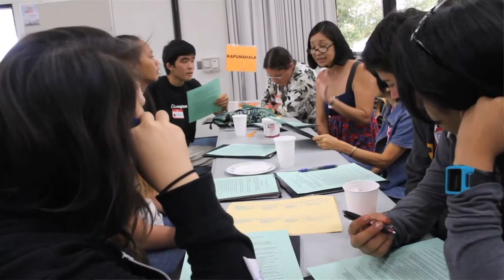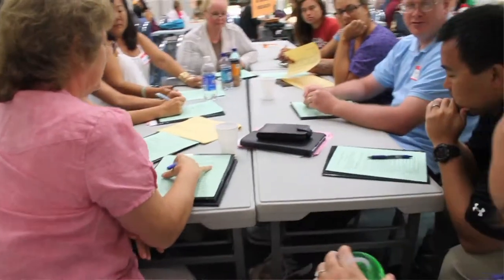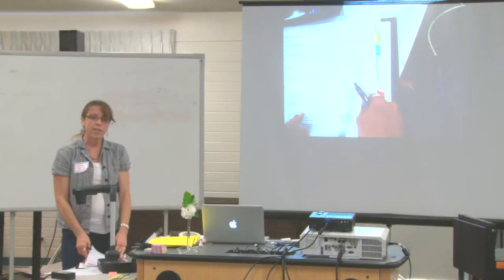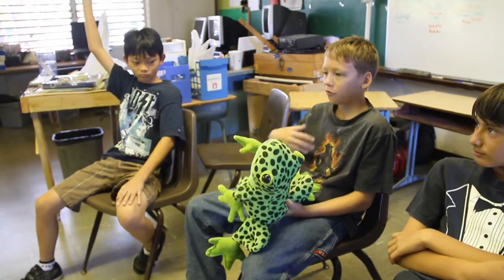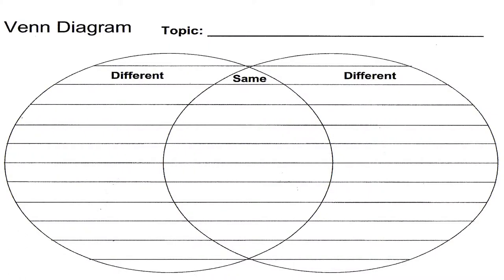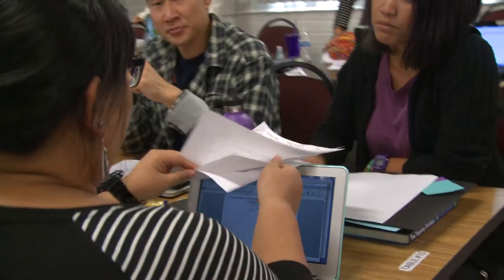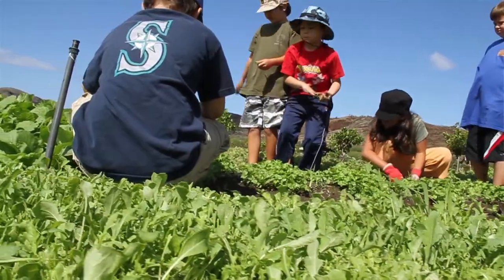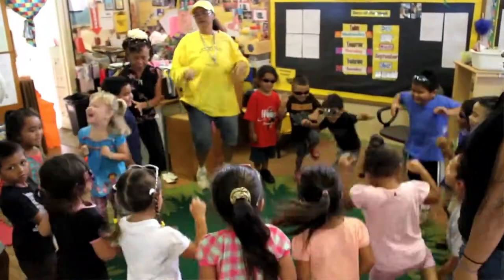Ceeds of Peace Action Plans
Ceeds of Peace Co-Founder Dr. Kerrie Urosevich shares the genesis and meaning behind the Ceeds of Peace Action plans and teachers and community members generate their own action plans to serve their particular needs.